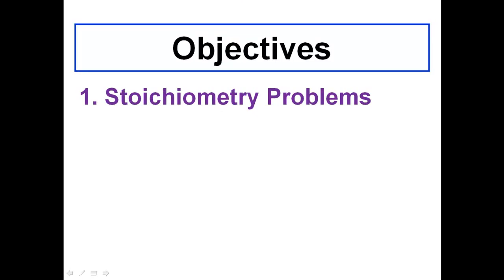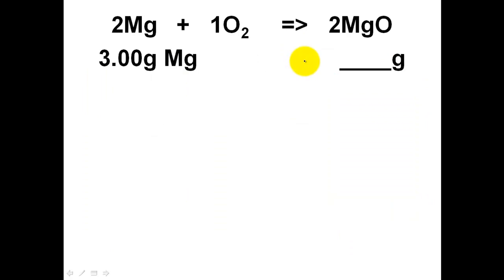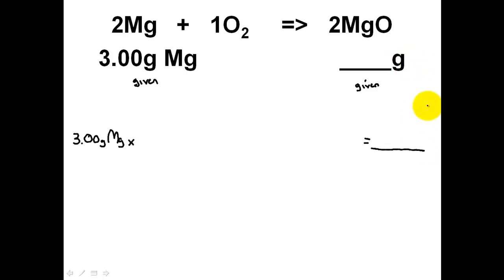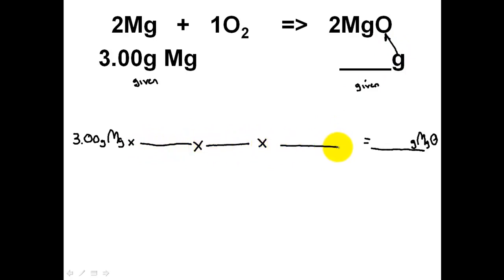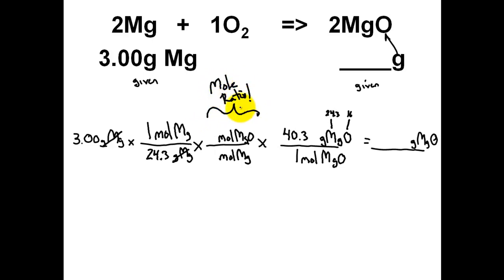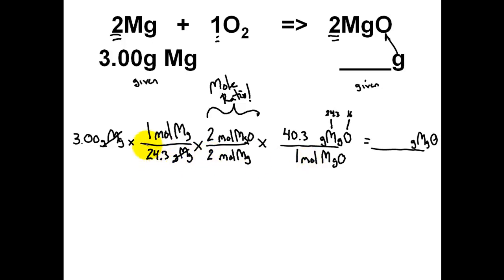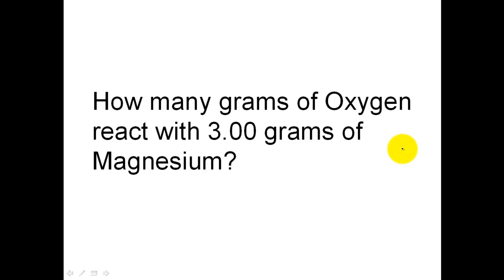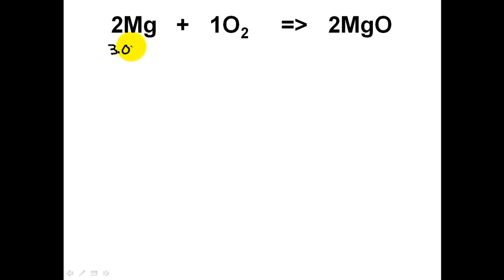STOICHIOMETRY - Problems Solved - Moles!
STOICHIOMETRY - Problems Solved - Moles! - This video shows two examples of typical stoichiometry problems in chemistry. Mole ratios are discussed through this unit conversion process. Press pause throughout the video to try the problems on your own.